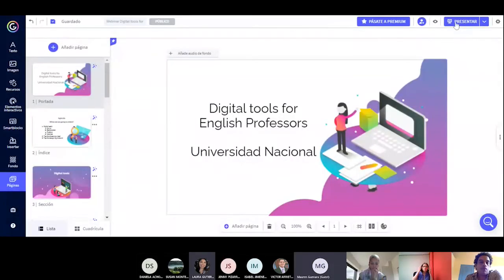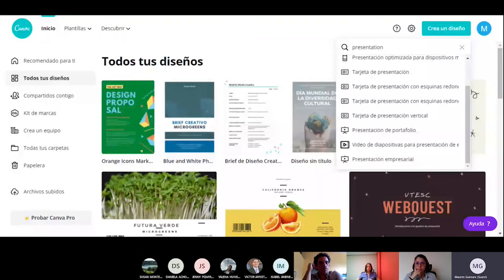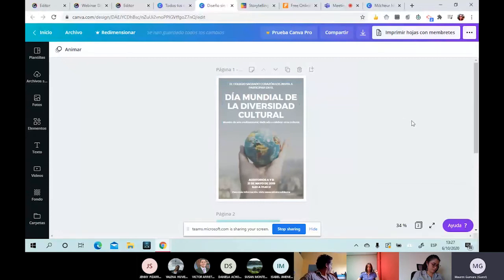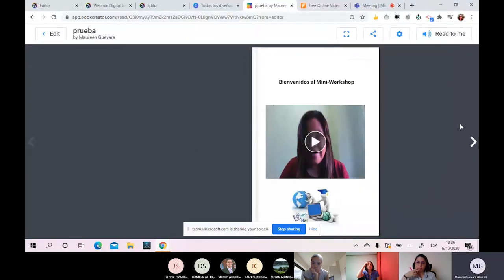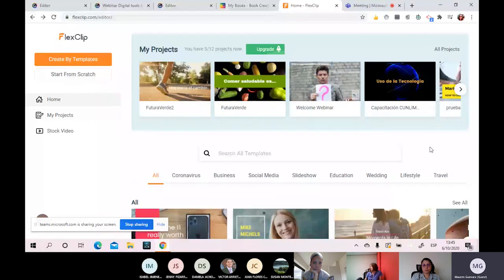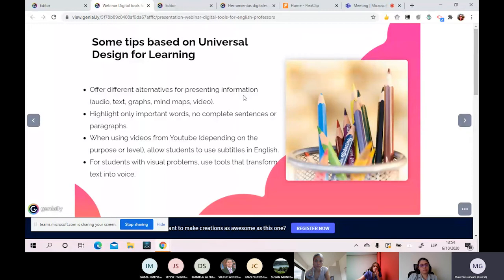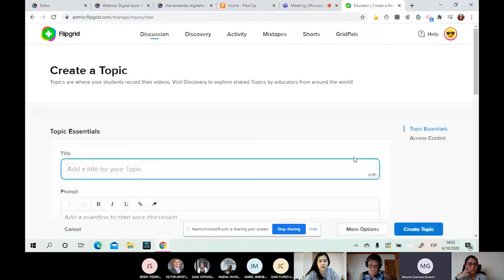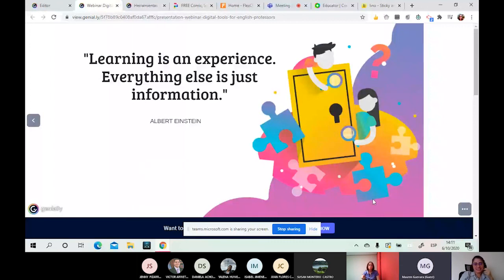Digital Resources for English Professors